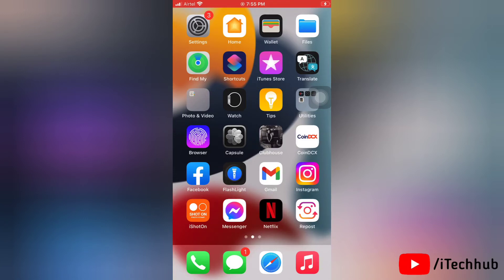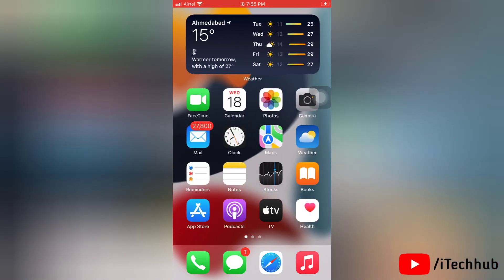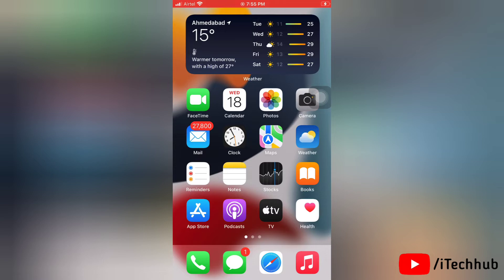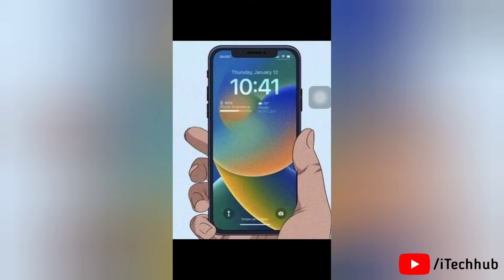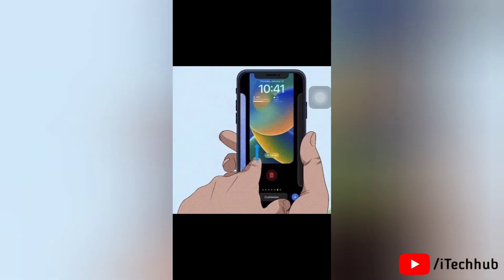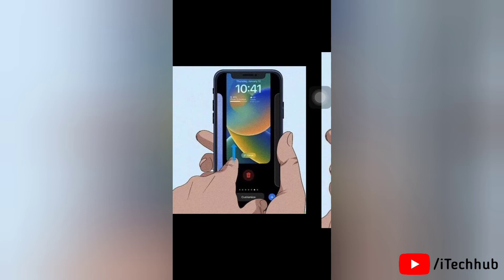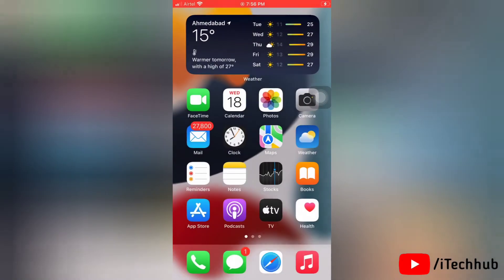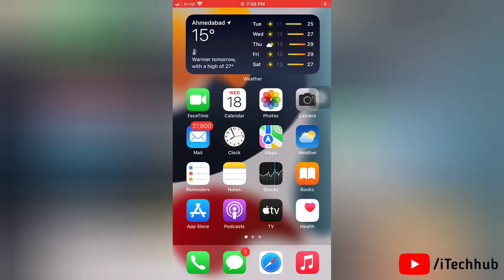How to Delete Wallpaper On Lock Screen iOS 16.5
In this video we’ll walk you through:
- How to Delete Wallpaper on lock screen ios 16.3

TIMESTAMPS
0:00 Intro
0:40 Delete Wallpaper